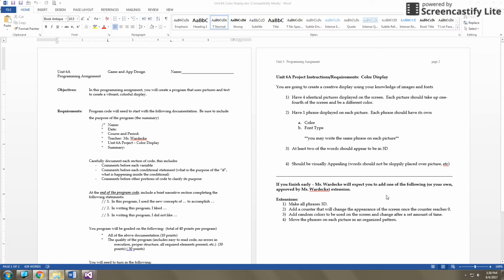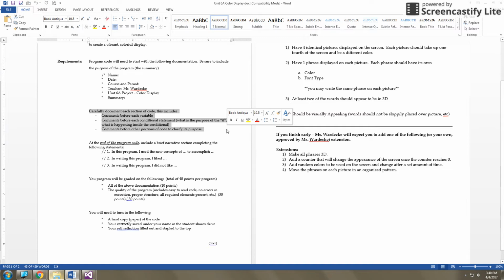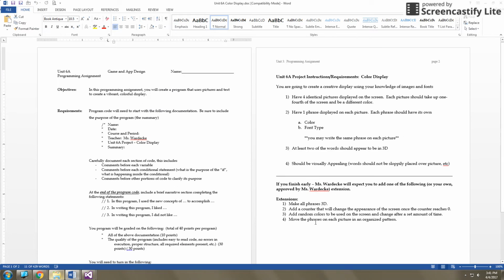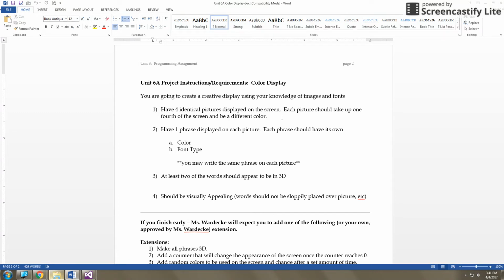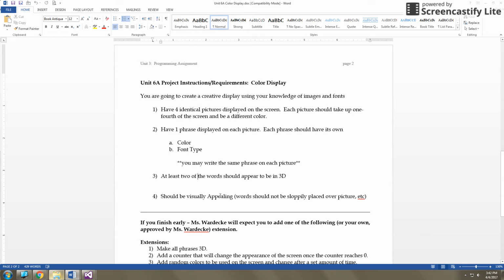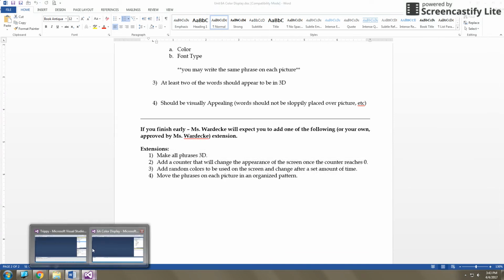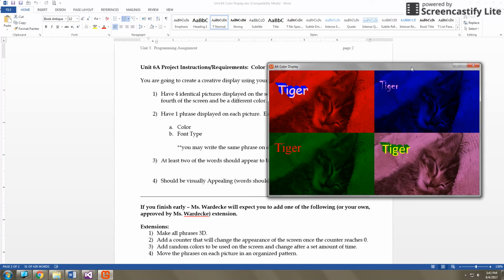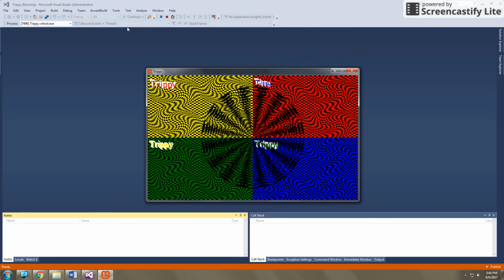Project 6A - Color Display